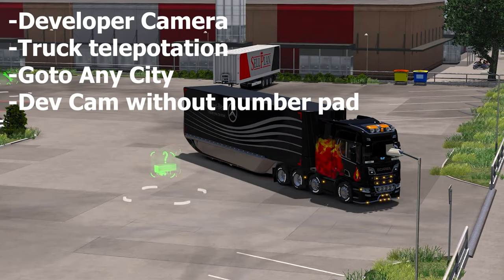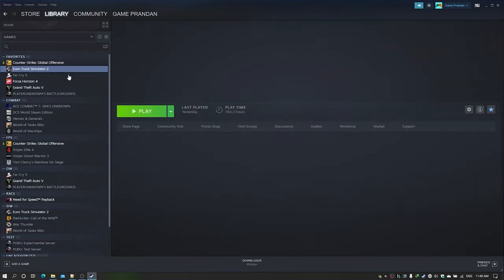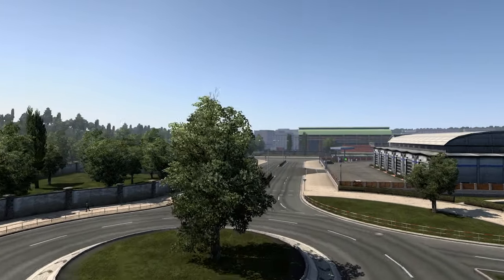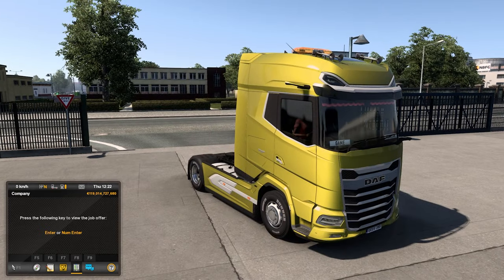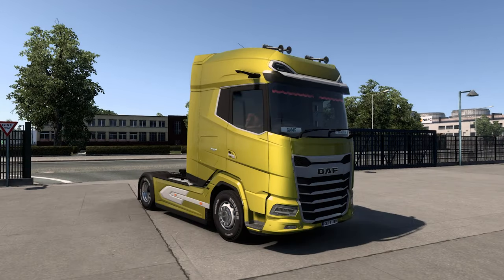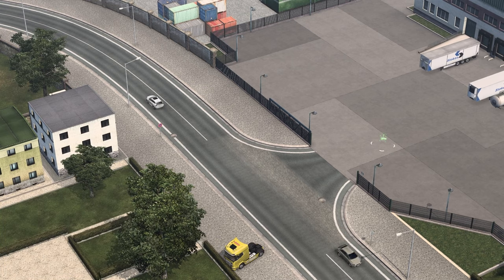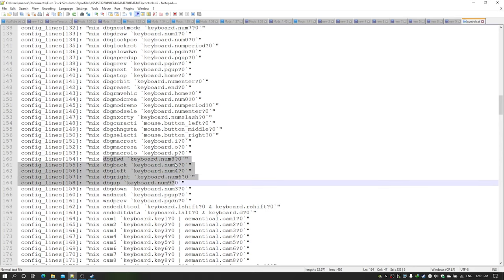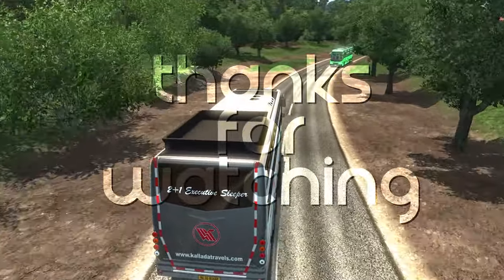Developer Camera | Dev Cam Without Number Pad | Truck Teleportation | Goto Any City | ETS2 Tutorial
Watch this video to enable and use Developer camera in Euro Truck Simulator 2. Video also describes how to do truck teleportation, and go to any city you want. Also see how to remap controls for the developer camera.

0:00​ - Intro
0:15​ - Developer Camera
4:47 - Truck Teleportation
6:06 - Change Camera FOV
9:18 - Go to Any City
10:52 - Change developer Cam Controls